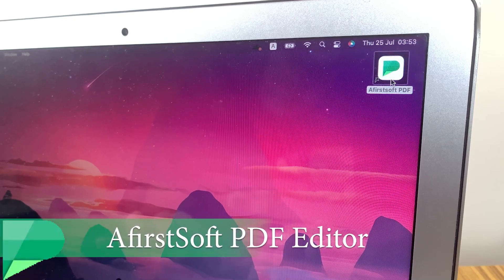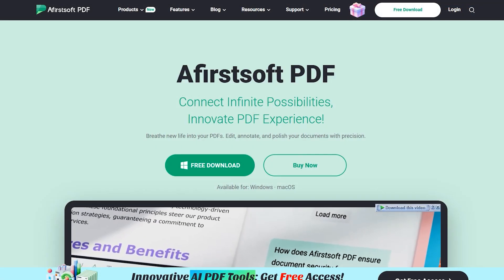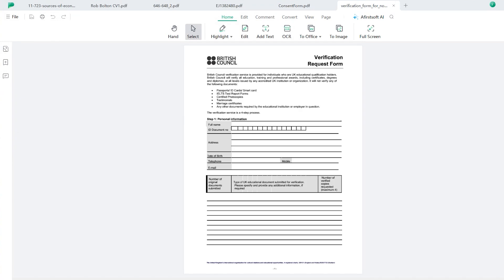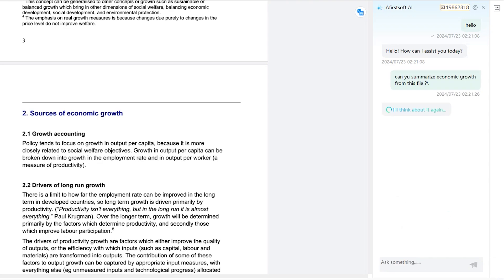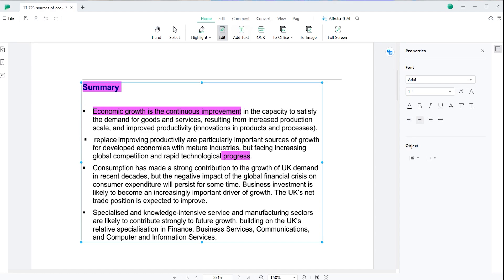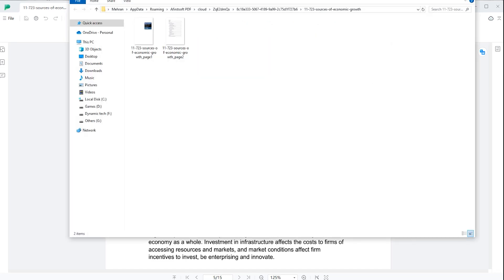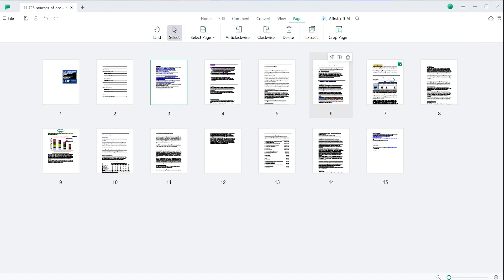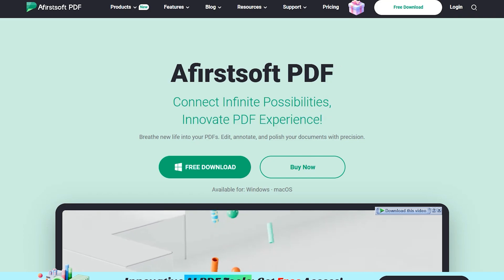Afirstsoft PDF Editor - The Best PDF Editor With AI in 2024 | Windows, Mac, Android & iOS